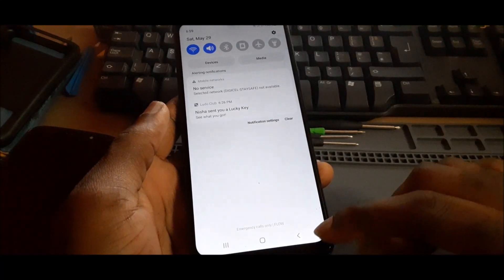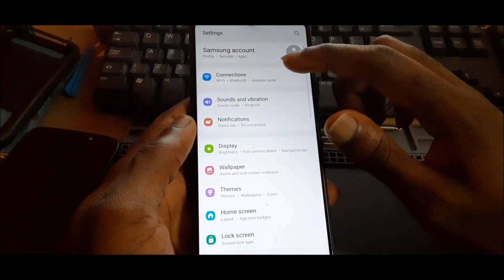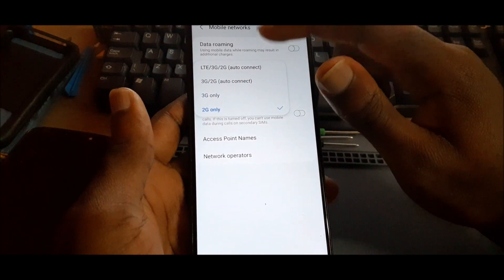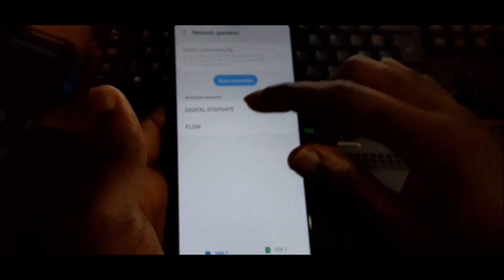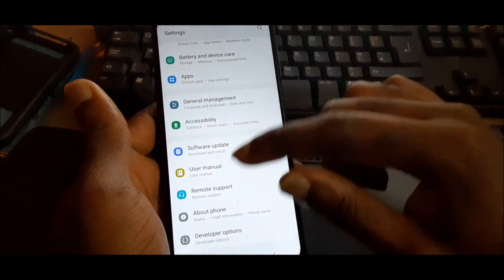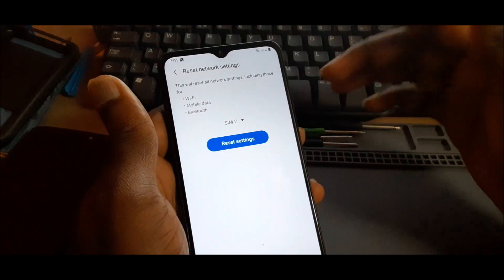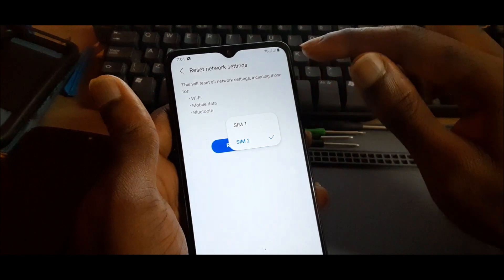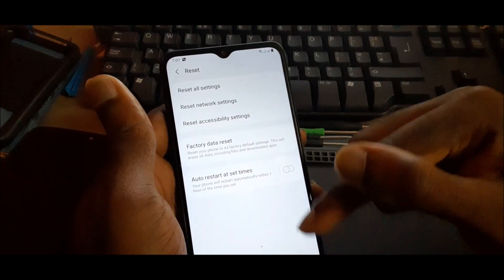error while searching for networks fix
error while searching for network fix